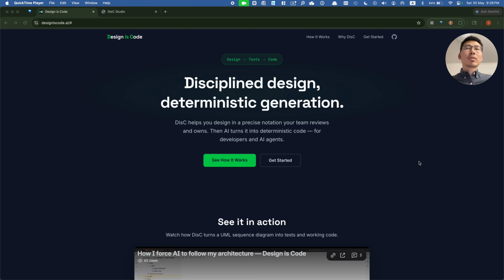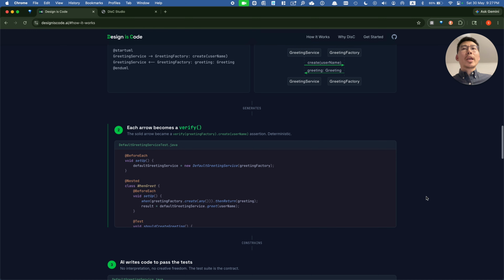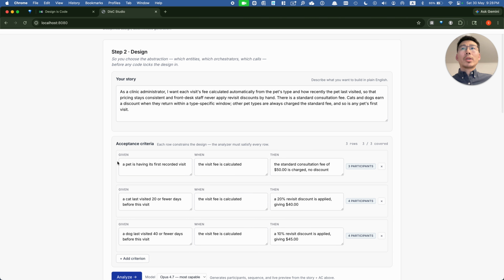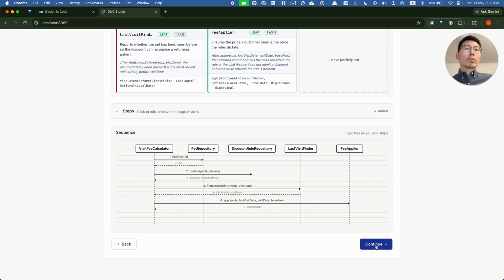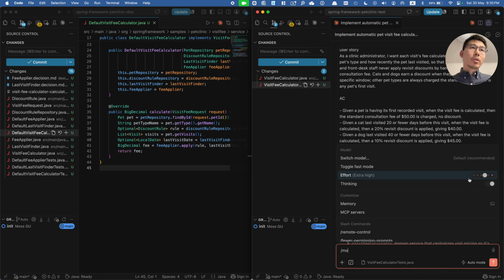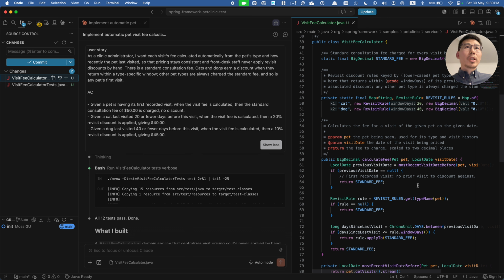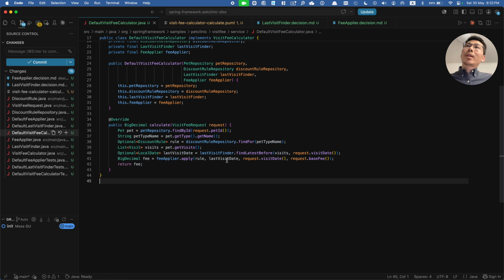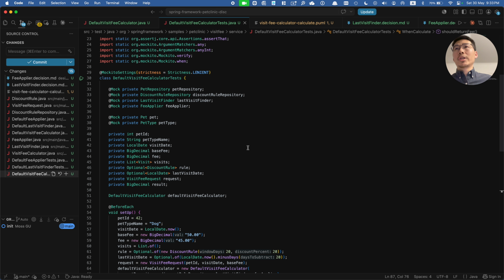introducing DesignIsCode.AI and DisC Studio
DesignIsCode.AI — design your software cleanly, and generate clean, fully-tested code straight from the design.

AI writes code fast — but it writes code nobody designed and nobody really reviews. Throughput goes up; quality goes down (DORA and CircleCI both show it). DisC fixes that at the source: you design first, and the design generates the code.

In DisC Studio, you turn a user story into a precise visual design — a sequence diagram of how your components interact. DisC mechanically turns that design into tests, and the AI can only write the one implementation that passes them. The code matches your design by construction. So you stop reading a 500-line diff to check whether the AI did what you meant — you review a diagram, not a diff.

And because the design is the contract, DisC Studio adds a team sign-off step: before any code is generated, your team reads and approves the design. Normal AI coding ships code nobody on the team understands. DisC flips that — you outsource the coding, not the thinking. The AI does the typing; your team keeps the understanding, and the ownership of its own system.

In this demo: story → design → team sign-off → generated tests + working Java, end to end.

Two surfaces:
• DisC Studio — the visual design app (story → design → sign-off → generate)
• DisC plugin — the open-source engine (a Claude Code plugin) that turns the design into tests, then code

Currently supports Java / Spring; more languages coming.

Design is the work. Code is the consequence.